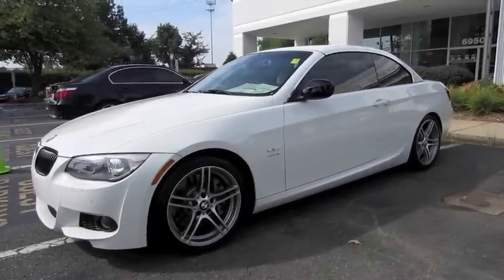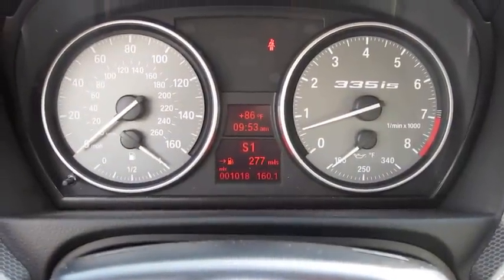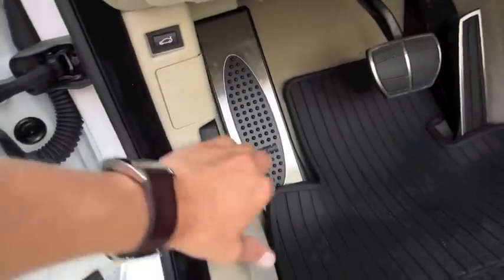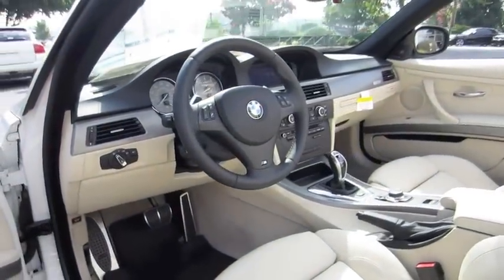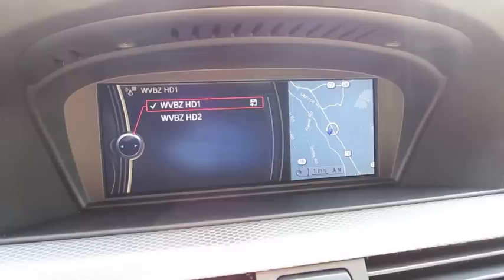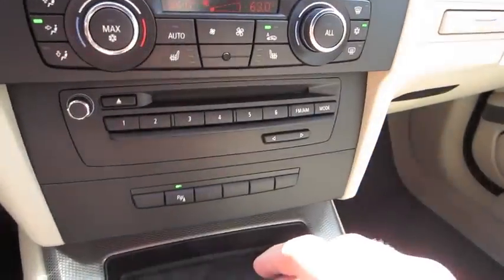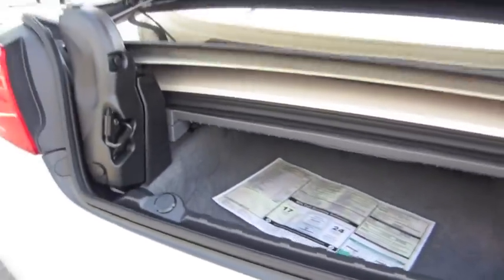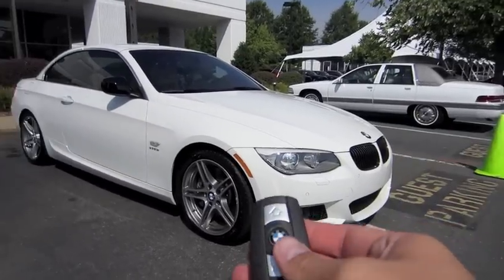2011 BMW 335is Convertible Start Up, Exhaust, and In Depth Tour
In this video I give a full in depth tour of the new 2011 BMW 335is Convertible.  Twin turbo straight 6 with sport tuned suspension, exhaust, unique body, and much more. I take viewers on a close look through the interior and exterior of this car while showing details, over viewing of features, and noting unique styling cues to the vehicle itself. I also show the engine and the details of it, start it up and see how it sounds under acceleration. A thorough tour/review of this car designed to give others a greater overall appreciation of the vehicle.

Thanks again to Hendrick BMW for allowing me to film this vehicle! for more information on this one as well as others